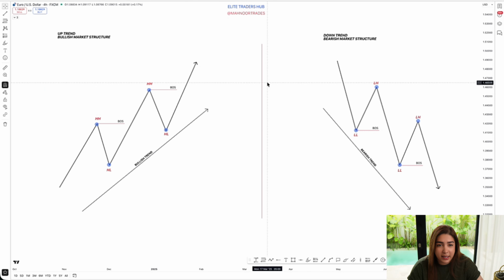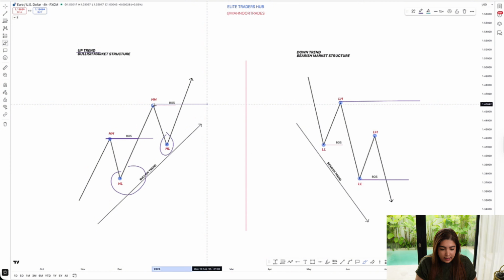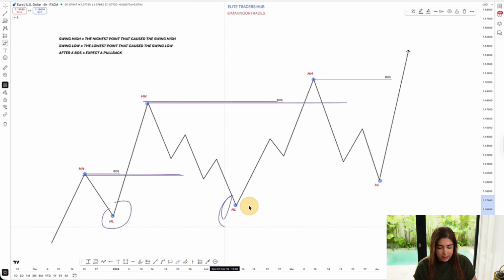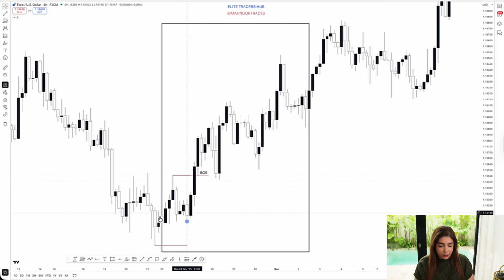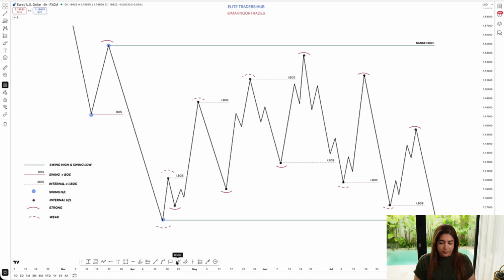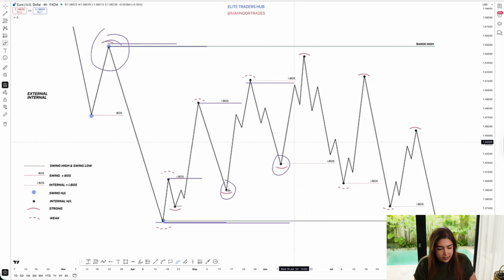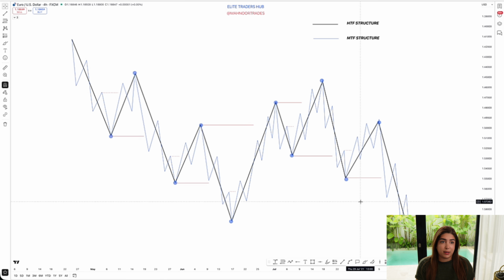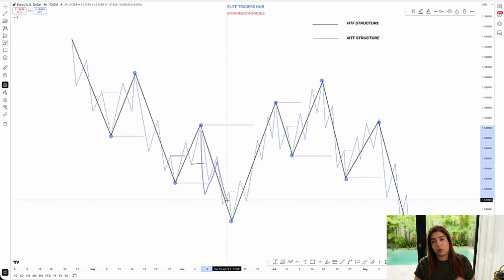master market structure in 30 minutes (step by step): Unfiltered Trading